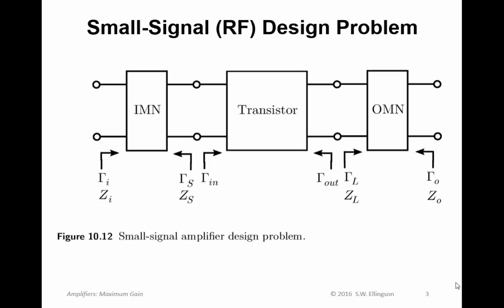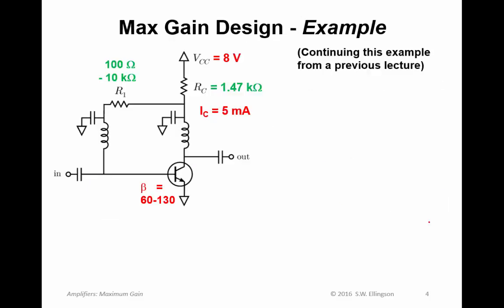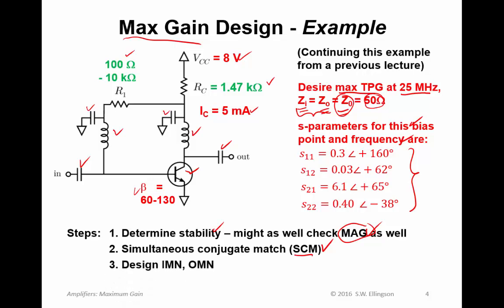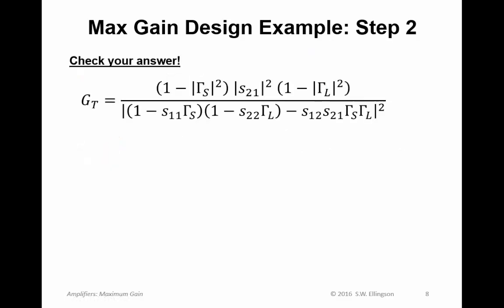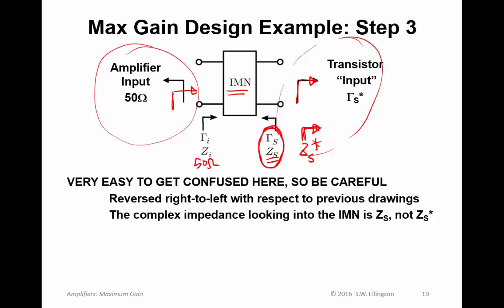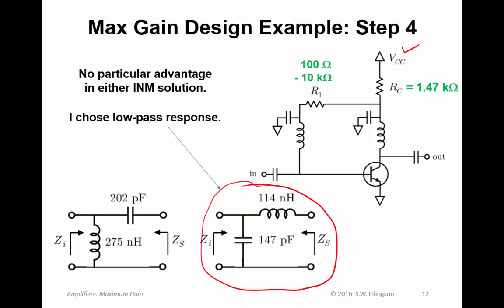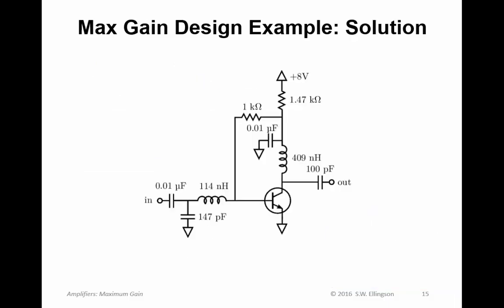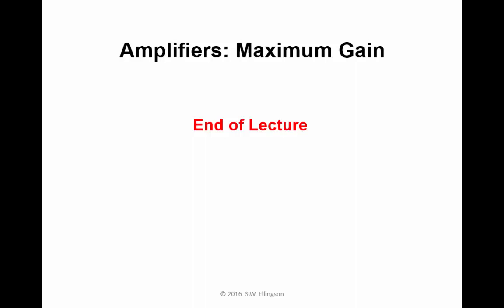#80: Max Gain Amplifiers